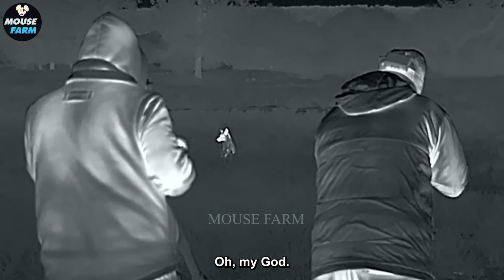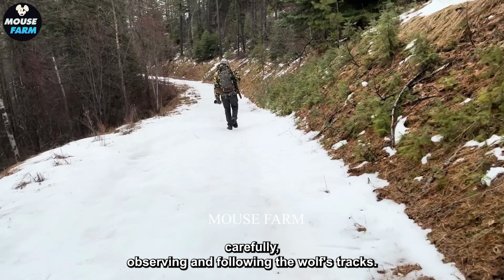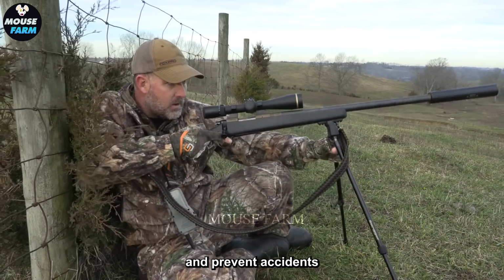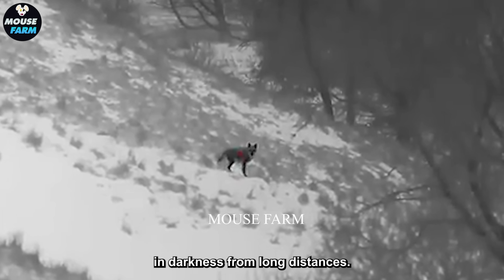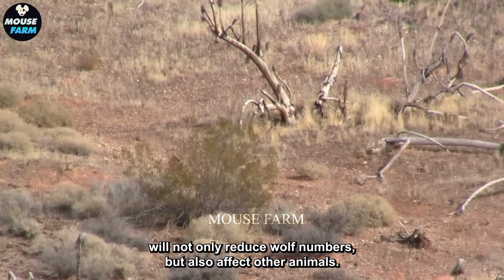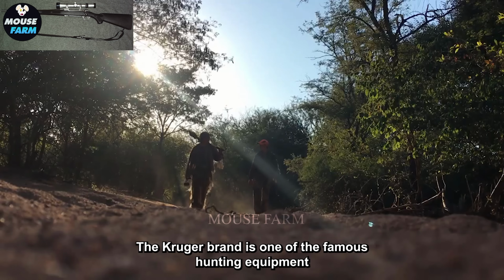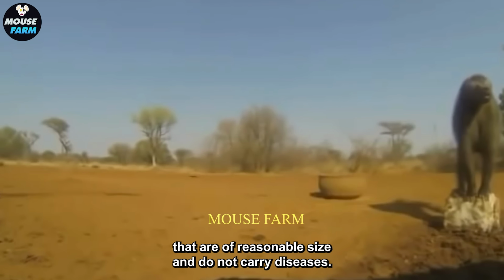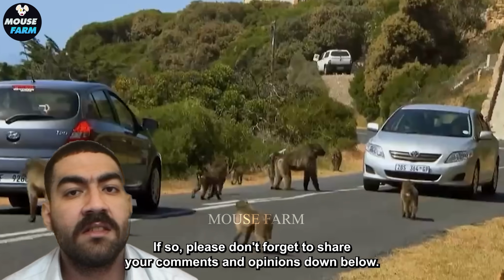Full Video 4k - American Farmers Deal With Millions of Wild Boars and Wolves | Wild Boar Hunting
This full 4K video dives deep into how American farmers tackle the challenge of dealing with millions of wild boars hunting and wolves. The video showcases effective wild boar hunting techniques, highlighting the strategies and equipment used to manage these invasive species. Learn how wild boar hunting plays a vital role in protecting farmland and maintaining ecological balance. Watch as farmers and hunters combine efforts to control the wild boar hunting, utilizing advanced methods and technology. This video offers a comprehensive look into the world of wild boar hunting and its impact on wildlife management in America.

00:00 intro
0:51 hunting wolf
0:51 hunting in the snow
9:58 hunting at night
16:23 baboons invasive
19:05 hunting baboons